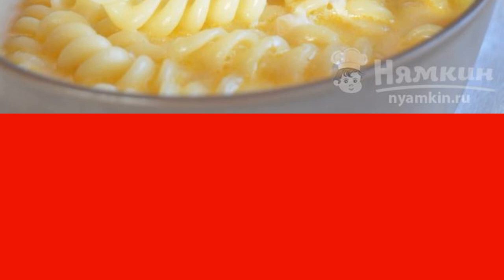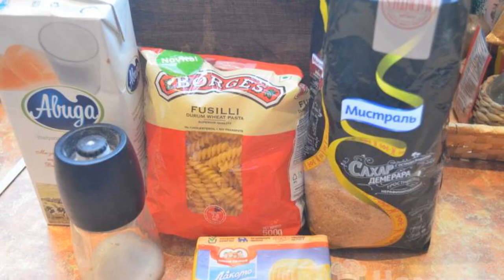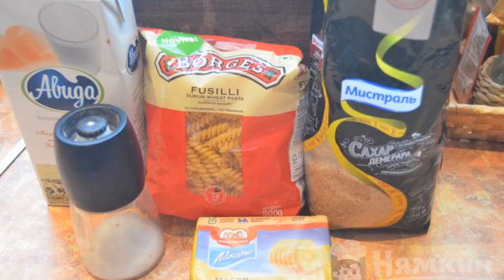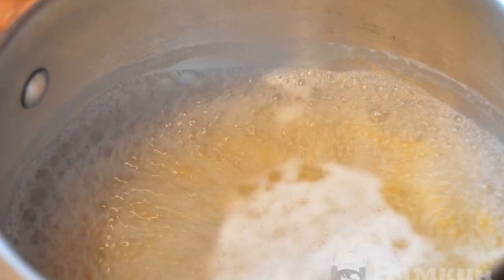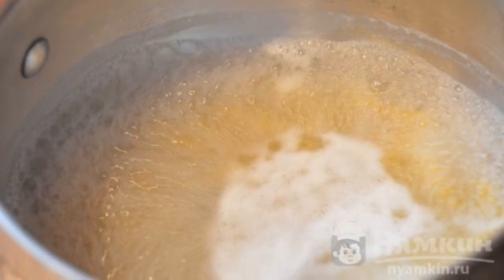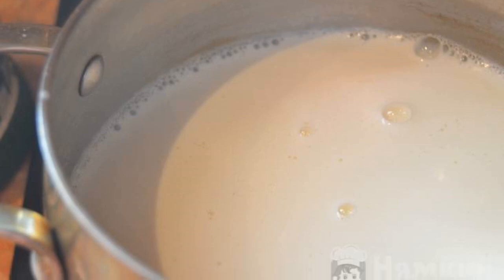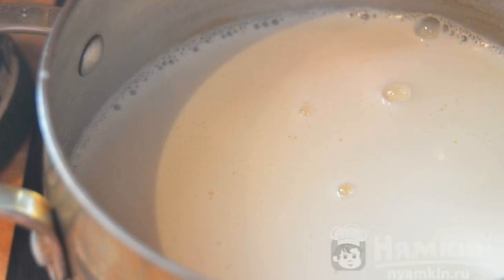Milk soup in Estonian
Estonian milk soup is prepared in 20 minutes. It can be served both for breakfast and lunch. Season with butter and serve immediately. Enjoy your meal! The recipe from the category: Estonian cuisine and consists of 4 cooking steps.
The complexity of the dish:
medium.

Ingredients:
pasta - 50 g, water - 250 ml,
milk - 400 ml,salt - 0.5 tsp,
brown sugar - 1 tbsp. l., butter - 1 tbsp.l.,